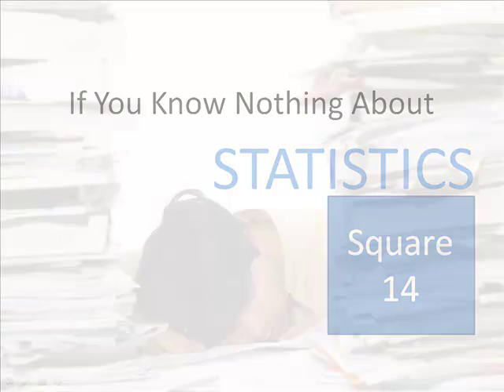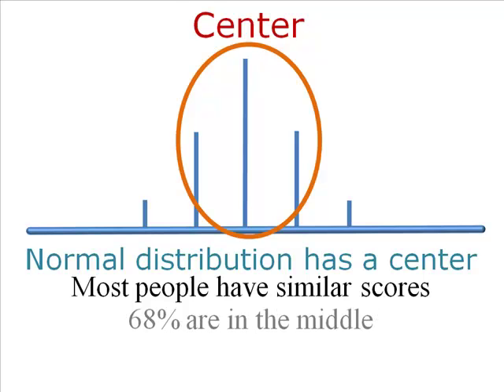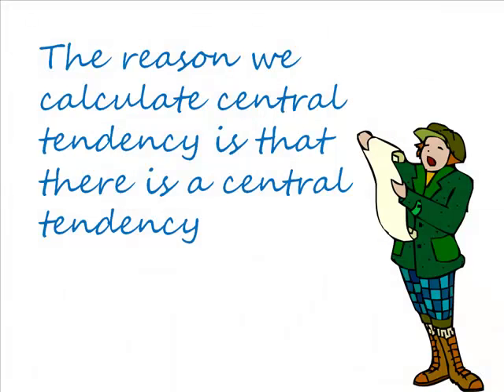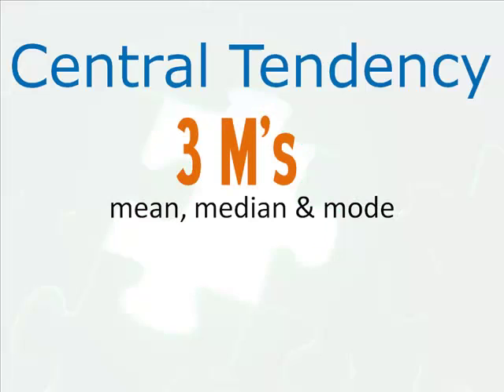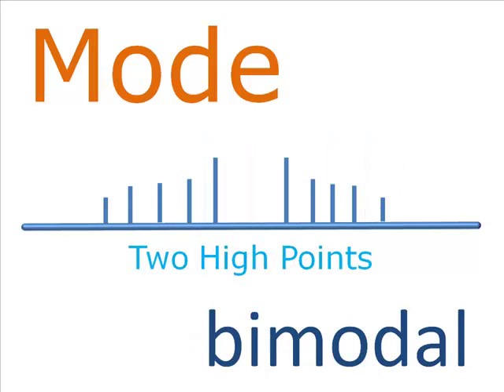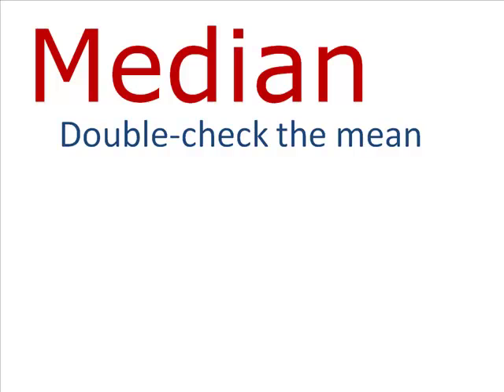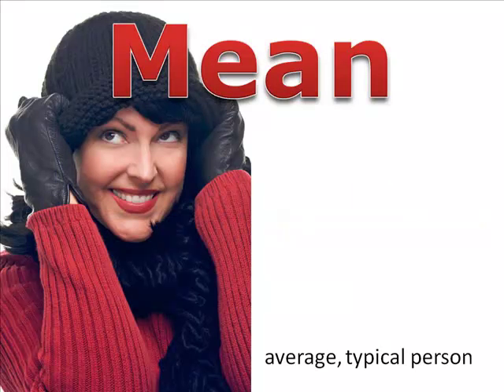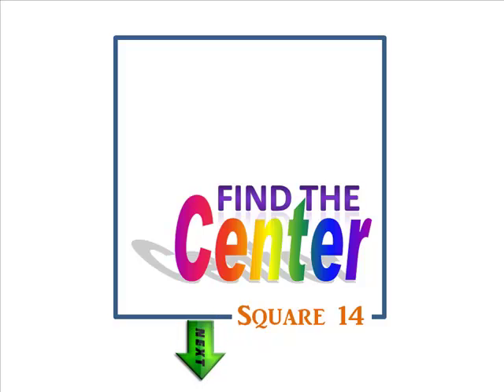Ken Tangen: Square Fourteen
The 14th episode of Dr. Ken Tangen's "If You Know Nothing About Statistics". This is about how to find the center of a distribution and why you'd want to.